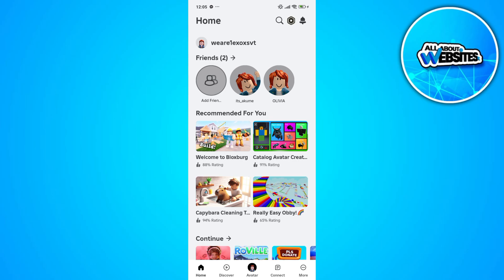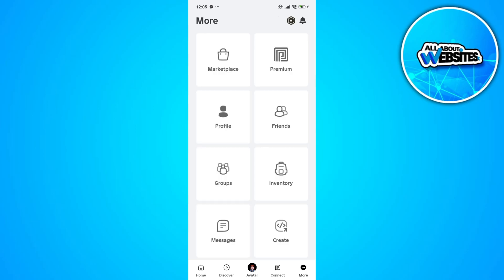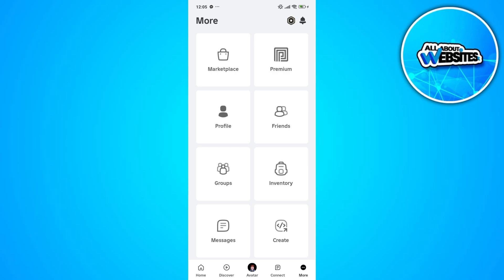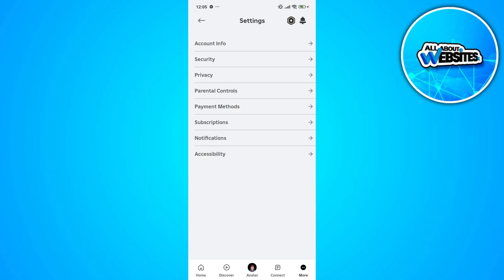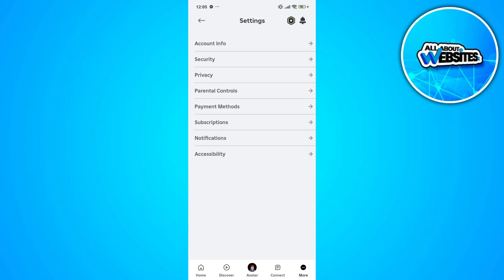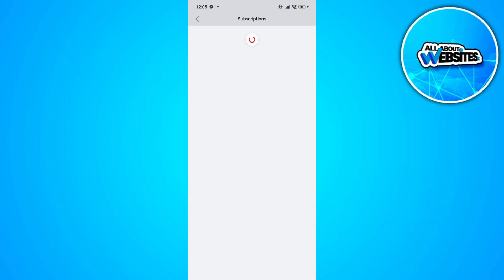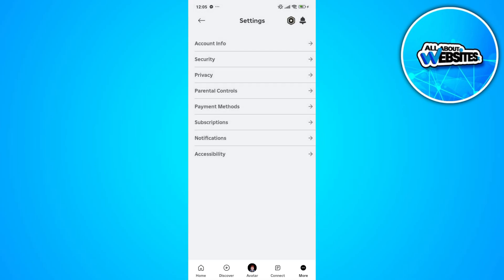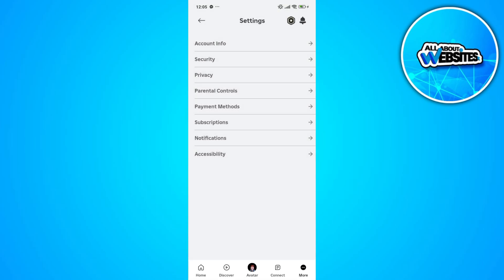How To Find Billing Settings On Roblox Mobile